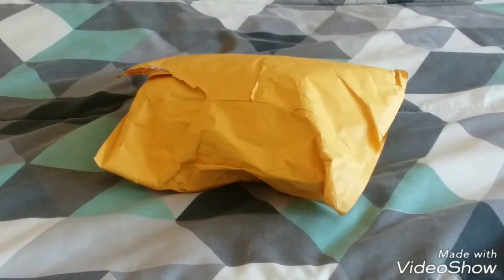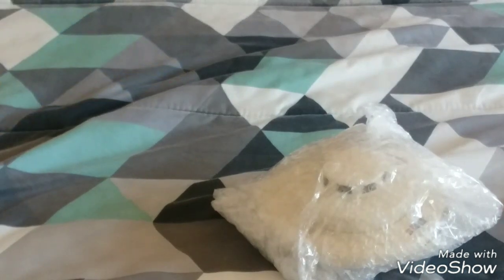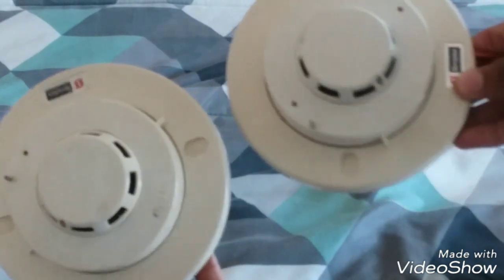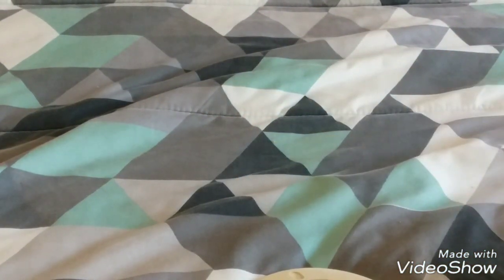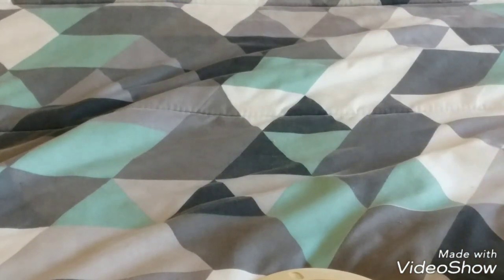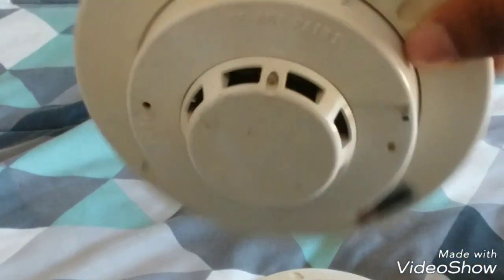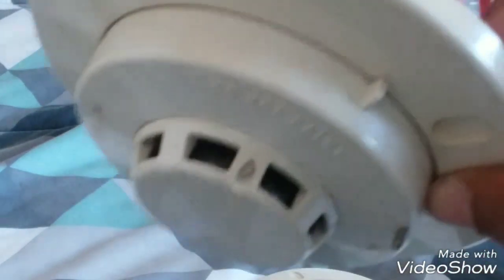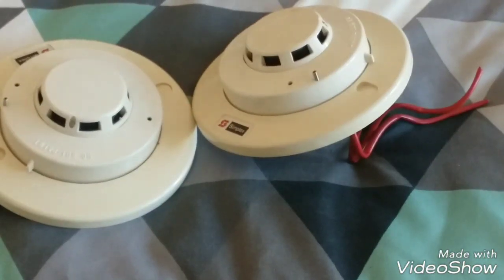New devices| Simplex 2098-9201 Detectors